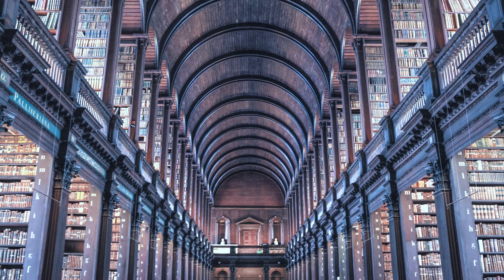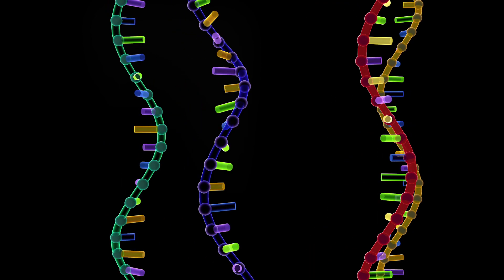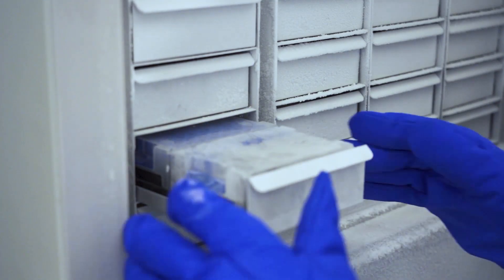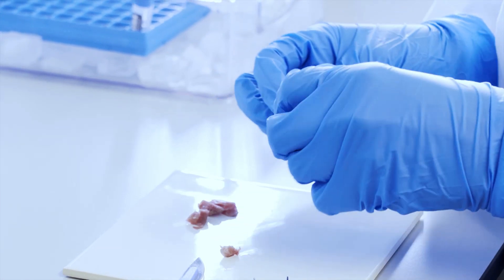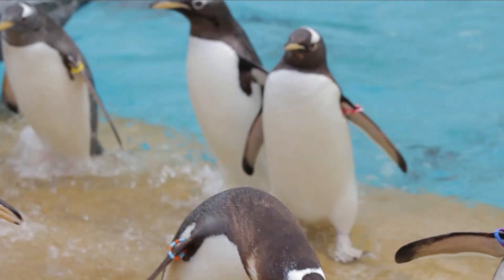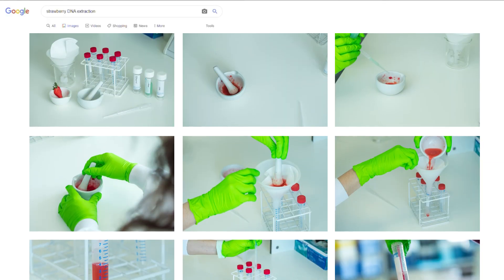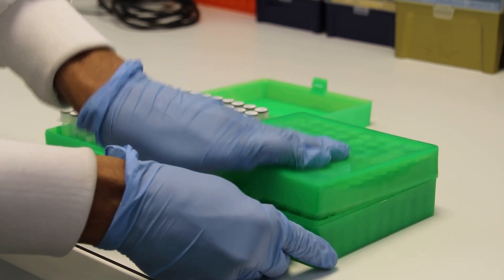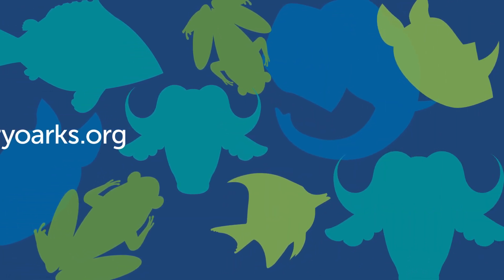CryoArks - Animal biobanking for research and conservation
A short film produced as part of the CryoArks initiative explaining what a zoological biobank is, how we store samples, what samples are stored, and how are they used.

Developed and directed by Gill Murray-Dickson.

CryoArks is a UK network of zoological biobanks that maintain frozen collections of animal genetic material to be used responsibly and sustainably in a wide range of applications that will further research knowledge and contribute to species conservation.

Funded by BBSRC - Biotechnology and Biological Sciences Research Council.